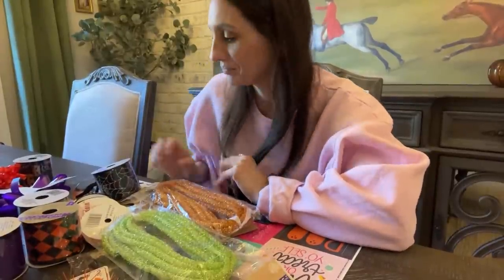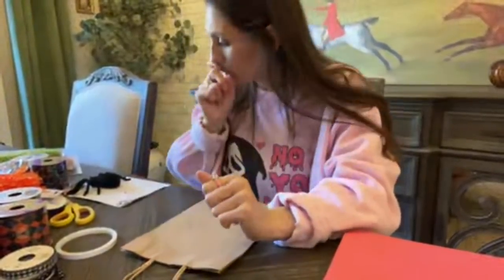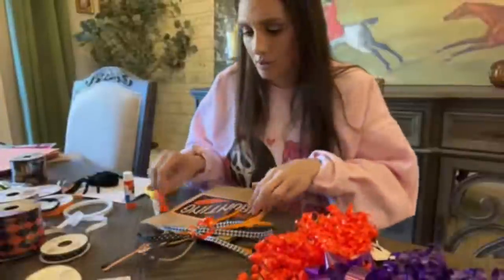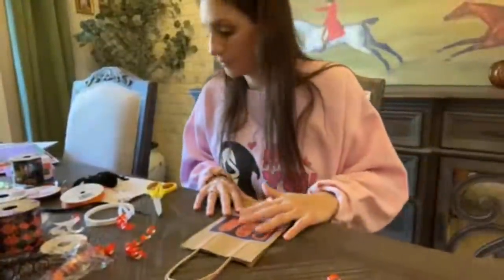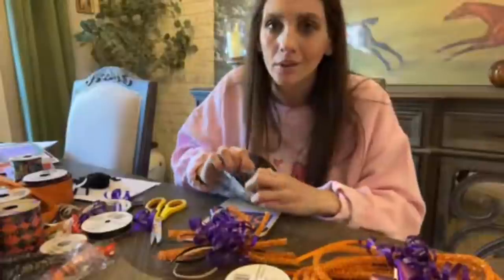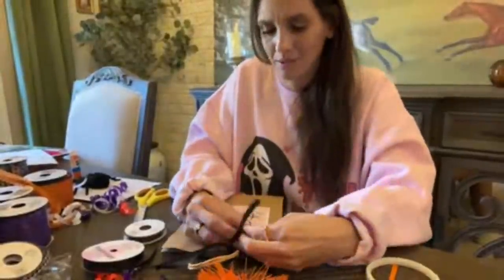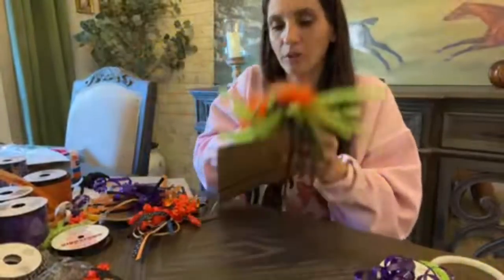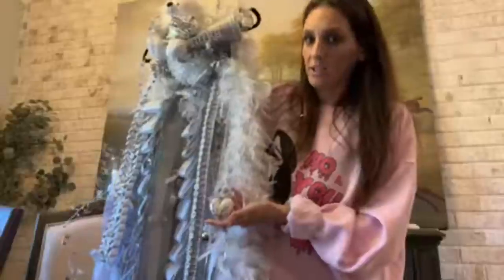DOLLAR TREE DIY | Craft With Me and Create easy BOO BAGS! (Revealing Mikah's mum...)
THERE IS NO ADDRESS FOR YOU TO SEND ME ANY ITEMS/LETTERS** I am so grateful for all your support and I am so blessed to have everything that I need and so thankful to have your love and kindness and that is all I could ever ask for. Whatever you would spend to send me a gift please instead consider donating to a charity, my favorite being St. Judes Children’s Research Hospital. Thank you so much for you generosity and continued support of me and my channel XO. And also it never goes unnoticed how much you care for my daughter, Loxi, and Loki! You are the loveliest women in the world!**

POSHMARK: CheapCraftyGirl